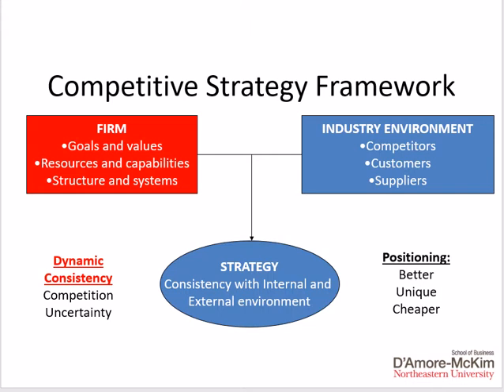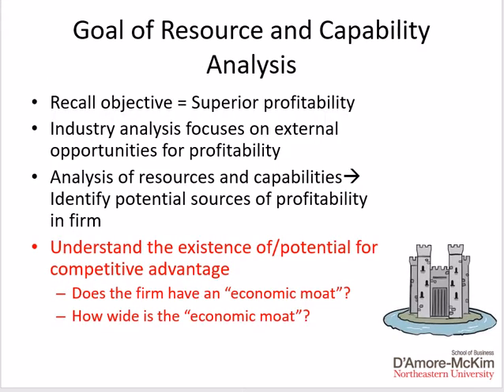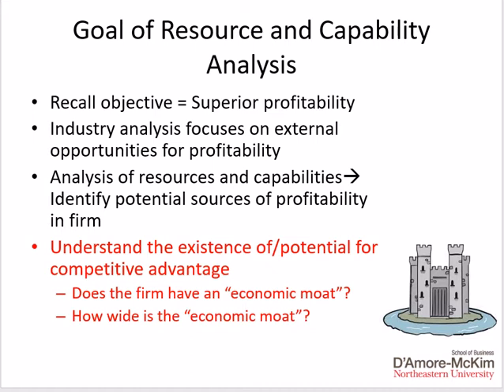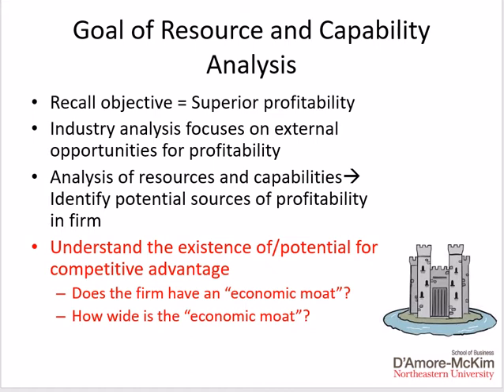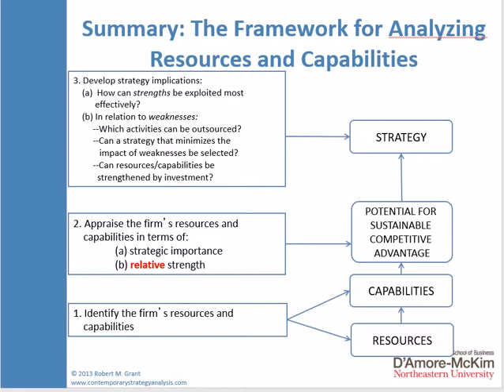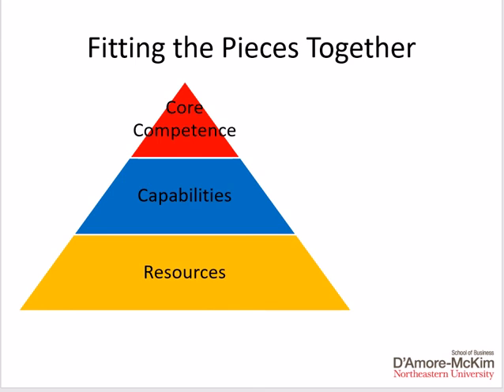Analyzing the Firm 1 Introduction to Internal Analysis